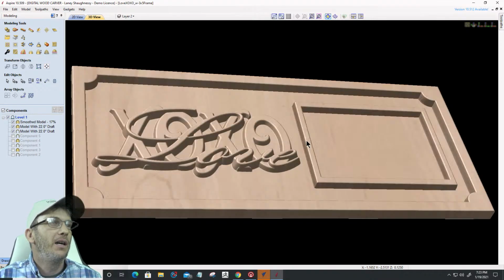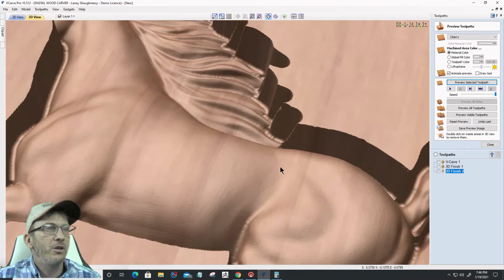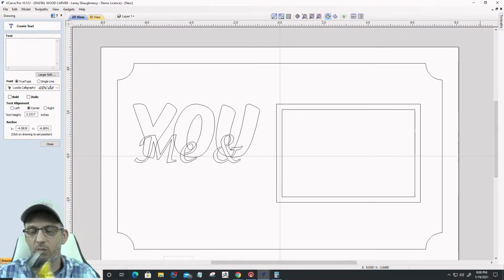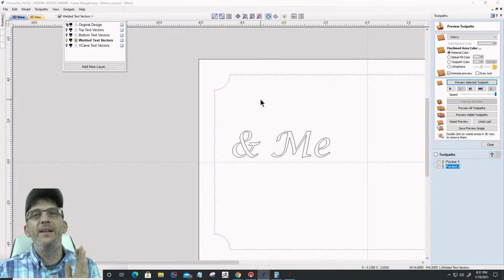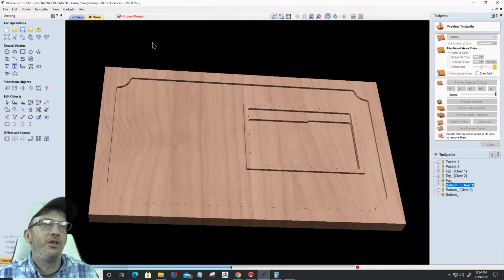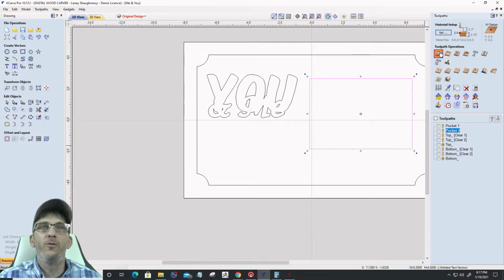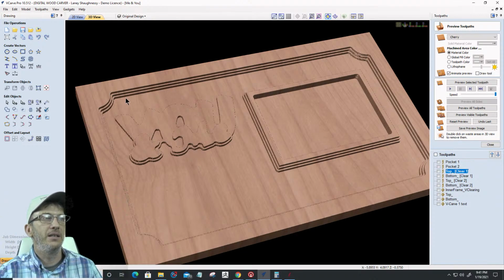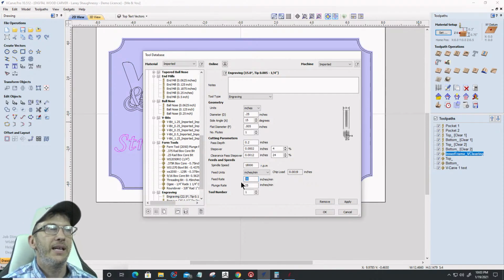A Few Valentine's Day Projects - Vectric Tutorial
Tonight we are going to hold a live Q&A while we explore making a few Simple Valentines Day Projects.